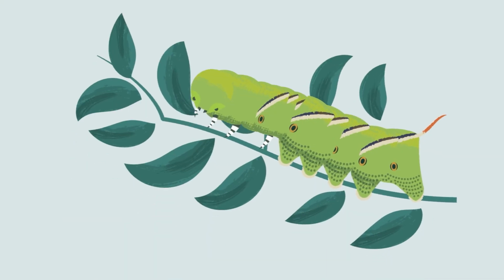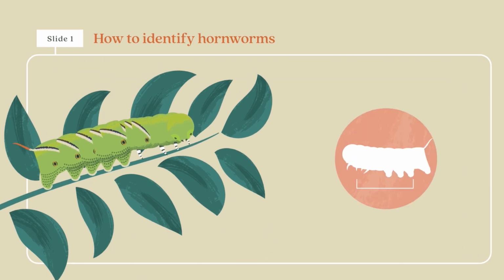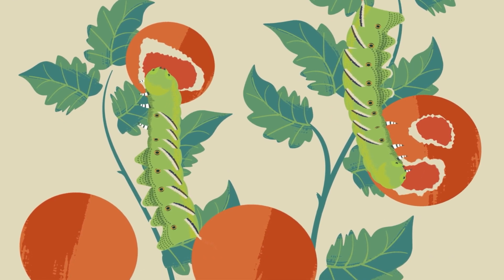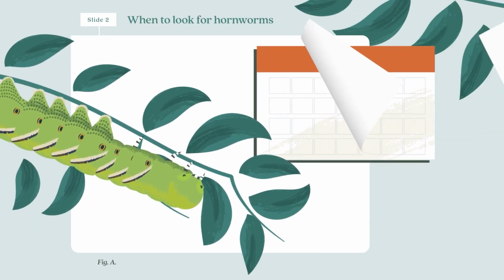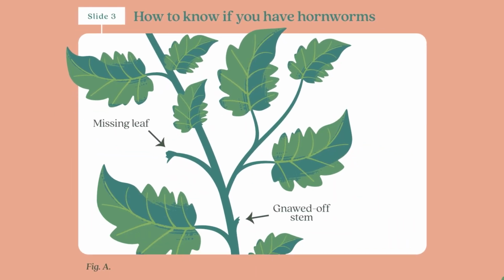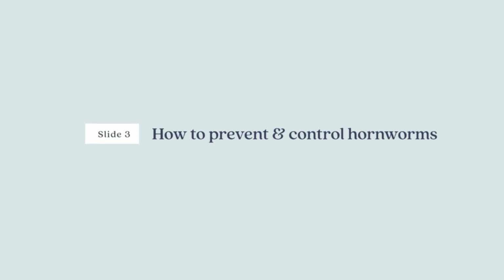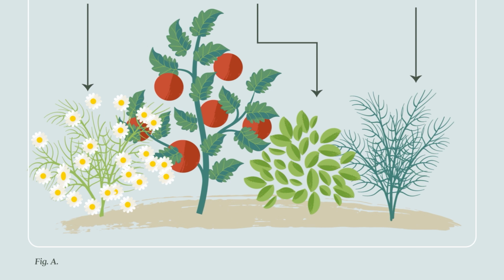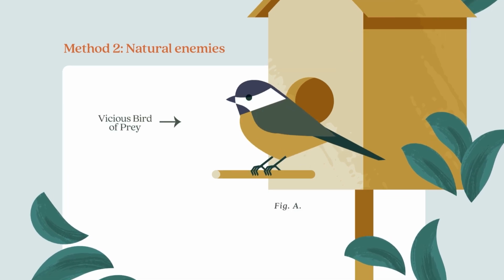Protect Your Garden: Hornworms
Hornworms’ devilish behavior usually begins at dusk. The single-horned caterpillars crawl out from their hiding spot—the leaves of your plants—to decimate your tomatoes, peppers, eggplants, and potatoes. If you’d rather not handle the worms, dust or spray your plants with Ortho® Insect, Mite & Disease 3-in-1 Ready to Use. Then, check out these tips for hornworm prevention moving forward (hint: Attract their natural enemies)

Ortho® Insect, Mite & Disease 3-in-1 Ready to Use